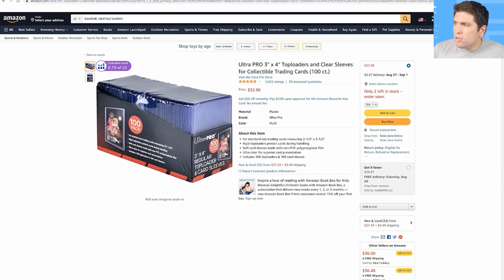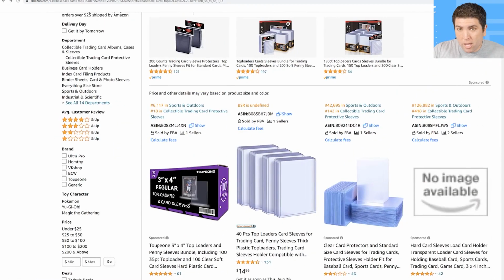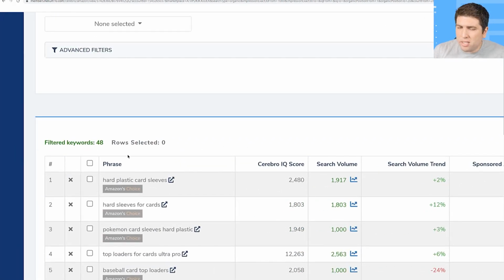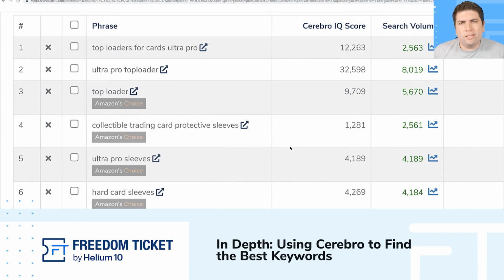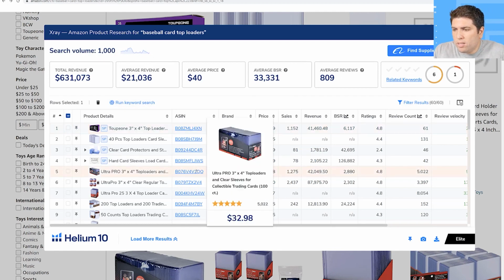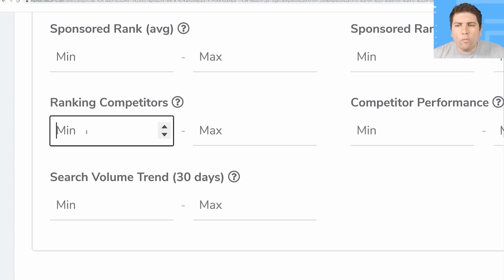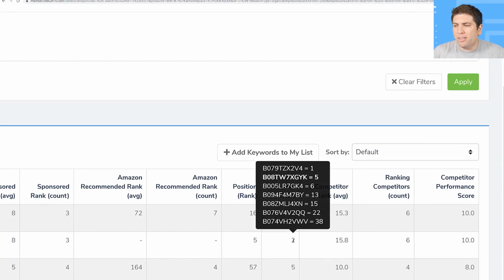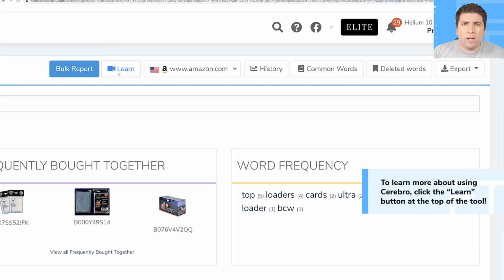7 07 In Depth Using Cerebro to Find the Best Keywords